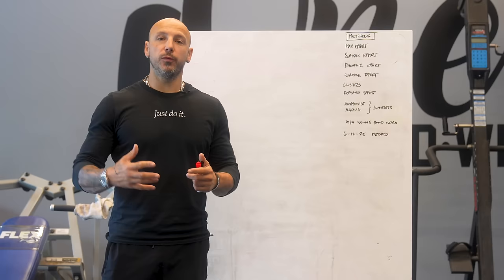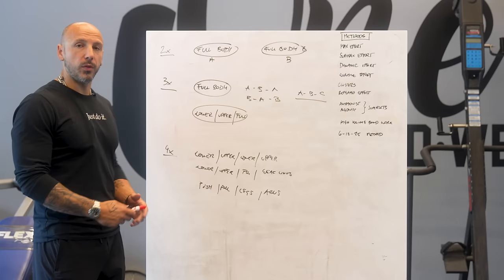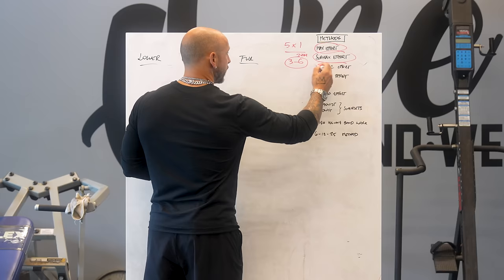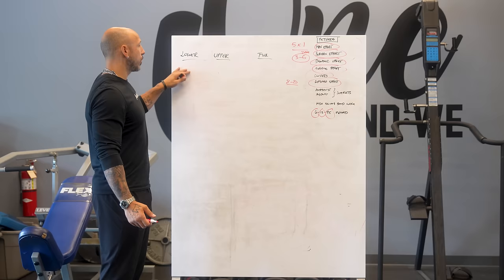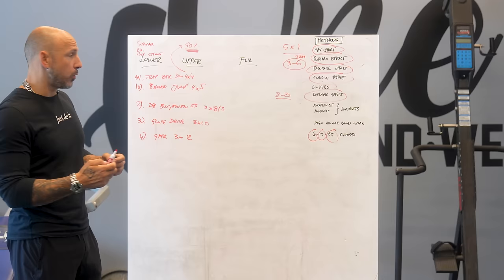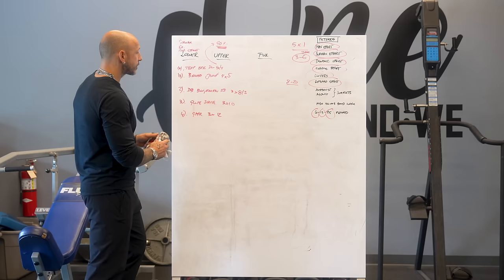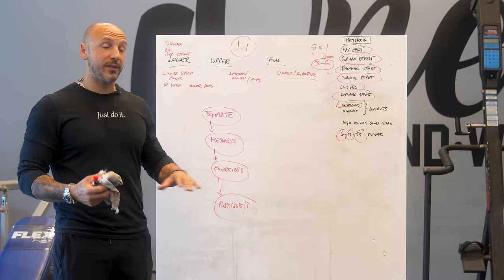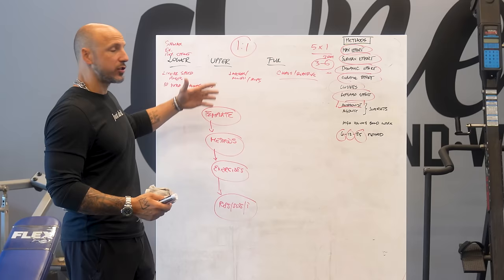Personal Trainer In-Staff - Designing Programs for Clients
After having an in-staff on program design with one of my Vigor Ground coaches, I decided to shoot a video going over the exact teaching I did and share it so that I can have it reach more people and help more coaches/personal trainers to design better program for their clients faster.

The "in-staff" will be a new staple in the Vlogs, where I share things I share with my teams to help them be better coaches, whether it is better program design, better communication, customer experience, sales, and how to be a linchpin and stand out.